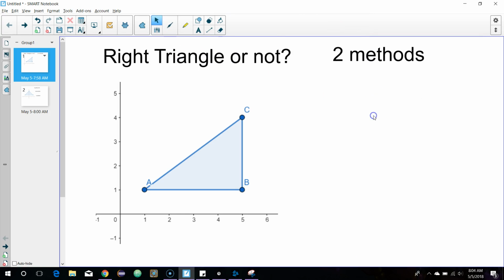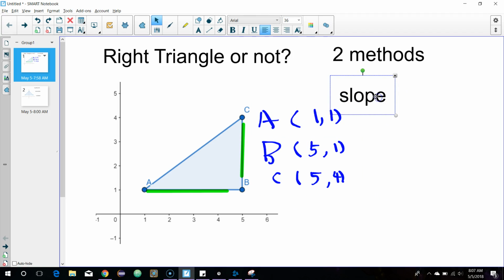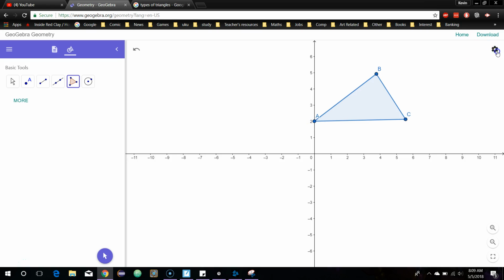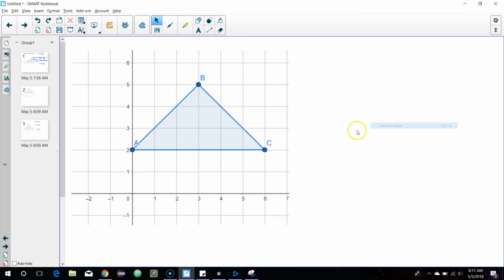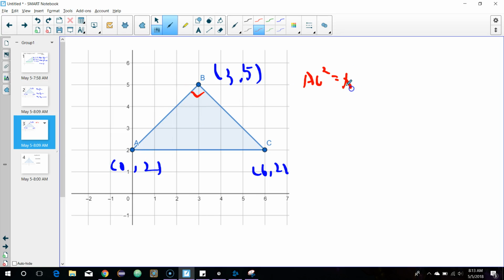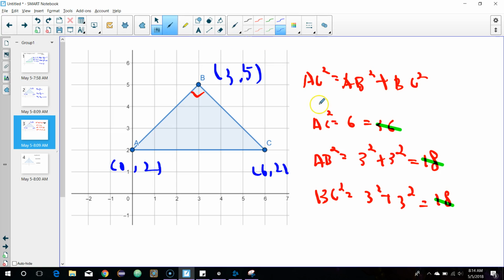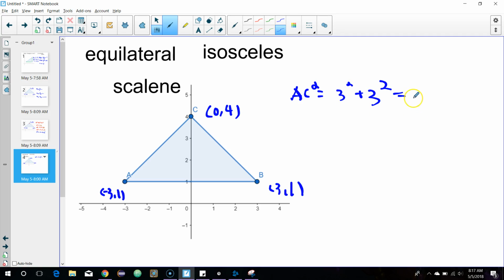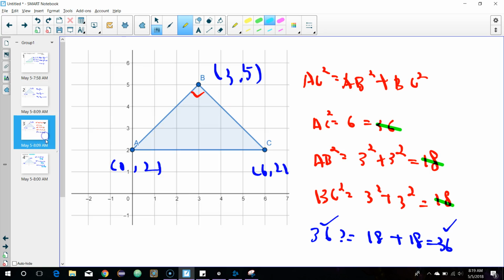Geometry - Classifying Triangles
Test if triangles is right triangle and classify different types of triangles.